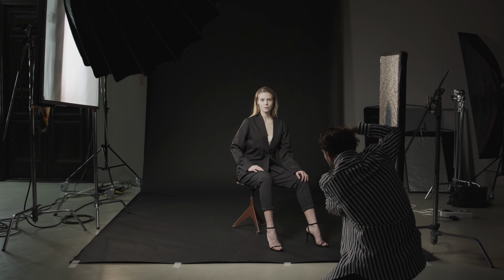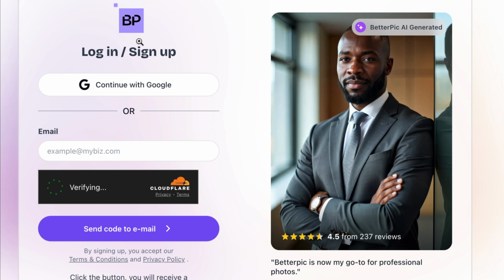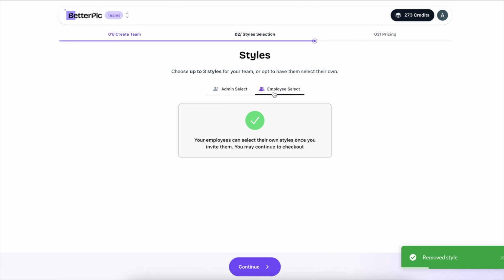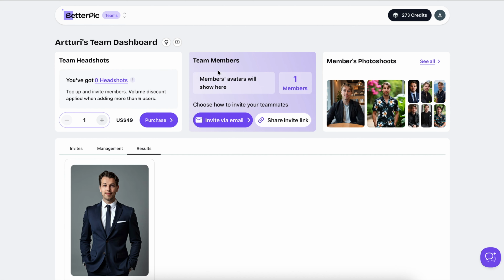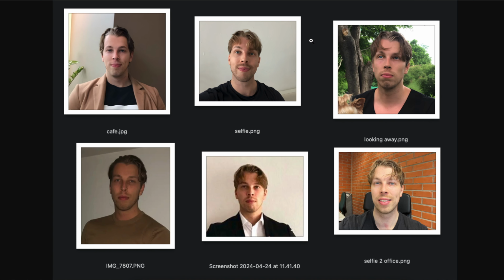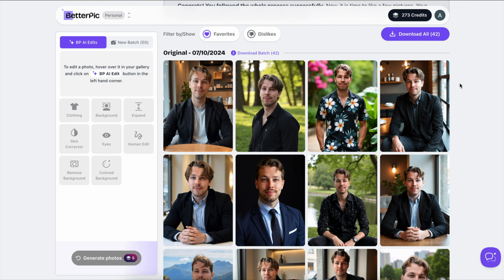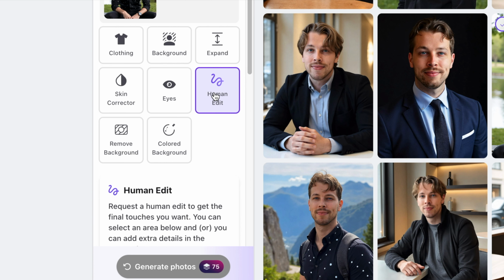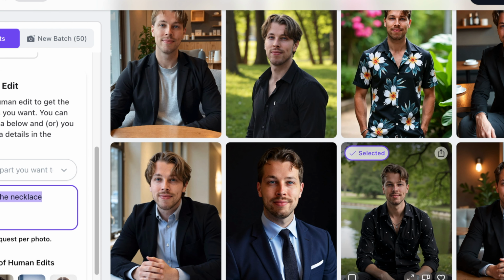This AI Creates BUSINESS HEADSHOTS for your Entire Team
Let me show you how to create team photoshoots with AI. You get hundreds of images at a fraction of the cost and time required to hire a real photographer. I will also show you how to customize those headshots to make sure everything looks as you (and your team) wants to. There will be no artifacts or flaws in the photos either.